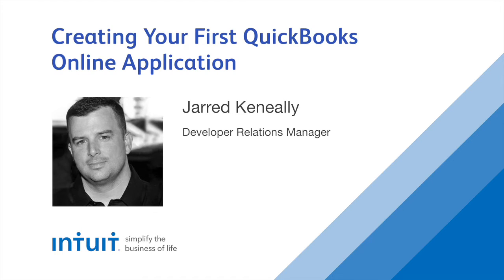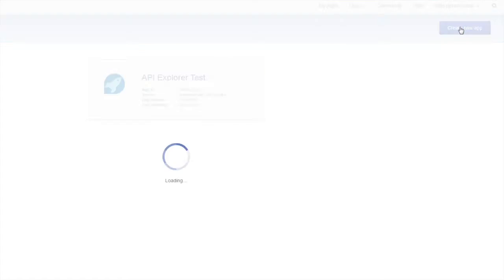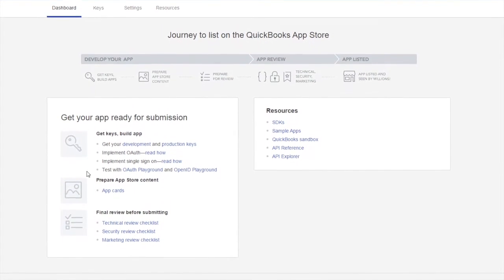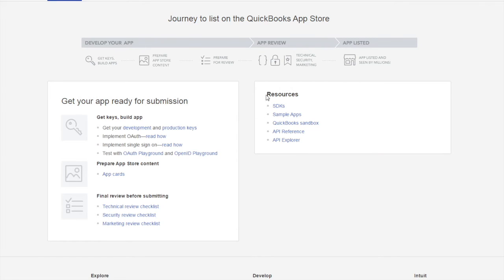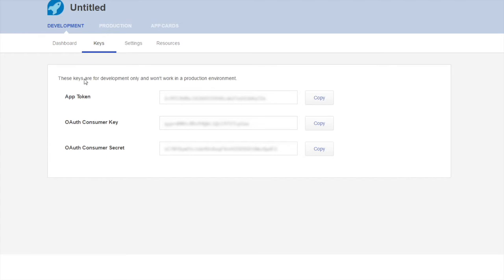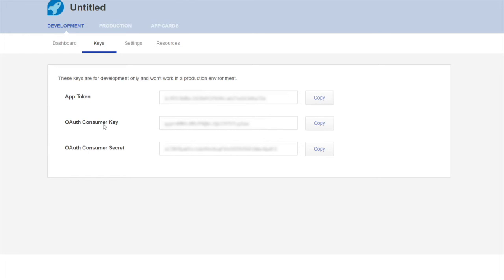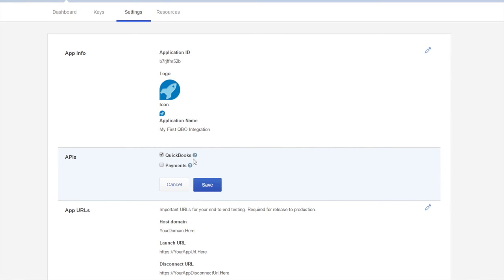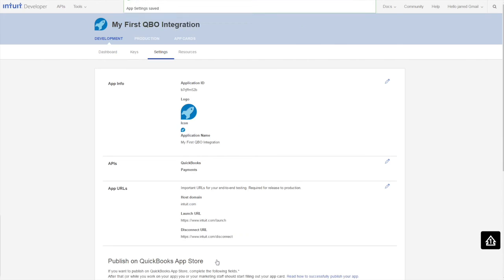Create Your First QuickBooks Online App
How to create an QuickBooks Online integration for your small business SaaS app